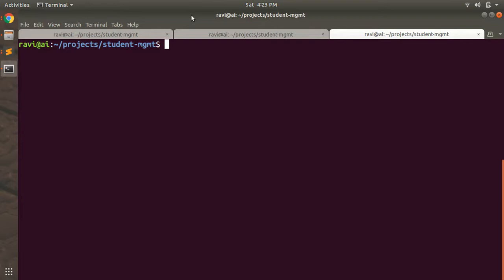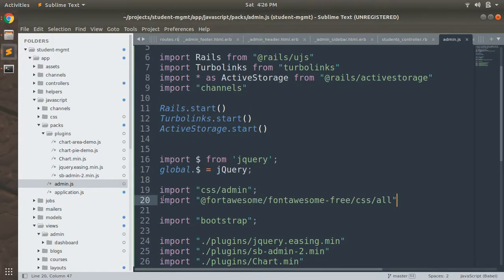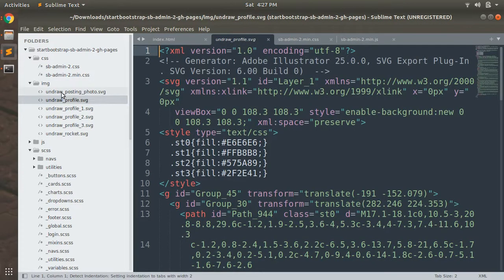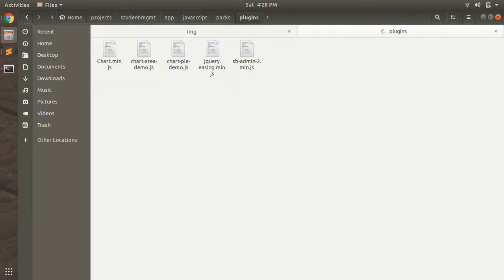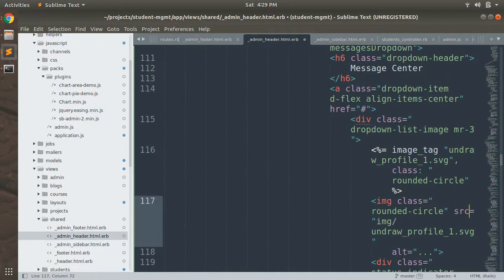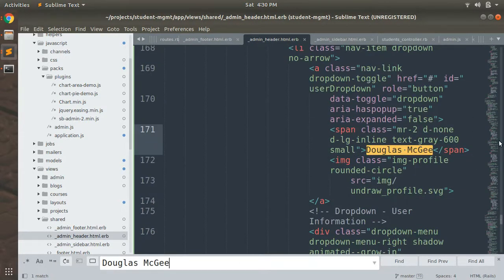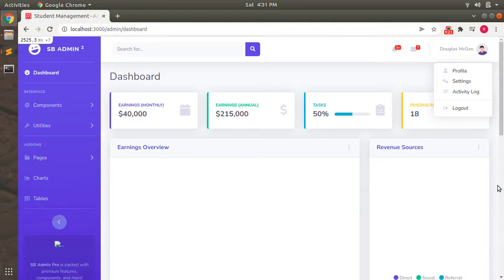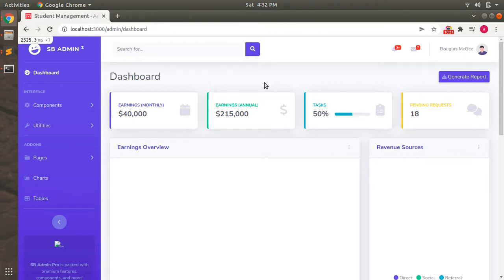Add Font-Awesome Icons using Webpacker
Hello Friends

In this lecture, you will find how to install font-awesome icons using webpacker in rails. This is a part of lecture no. 79 where we integrated the bootstrap 4 admin theme.

Thanks